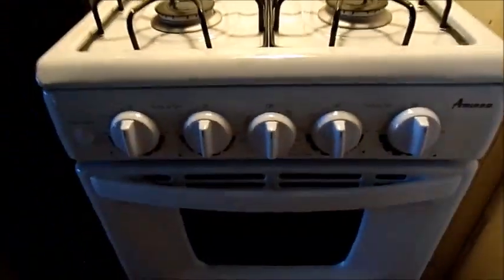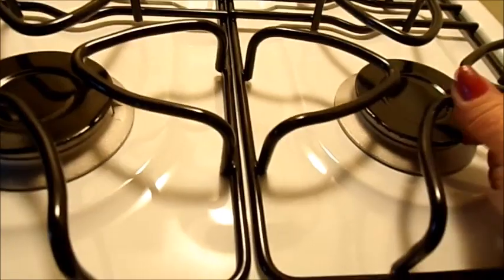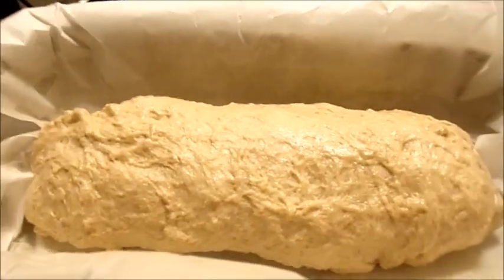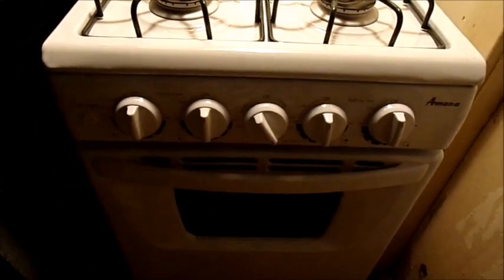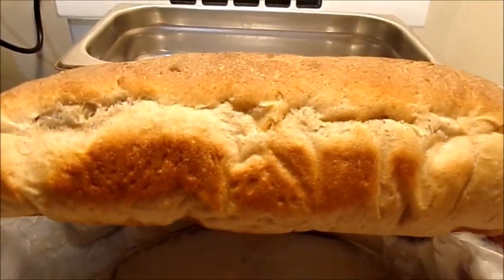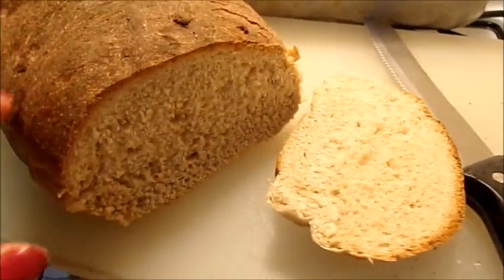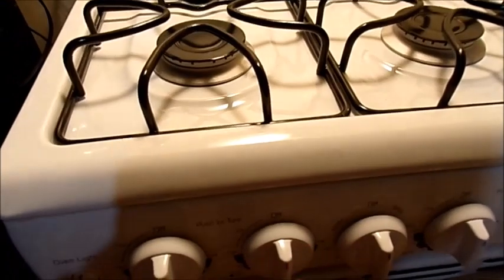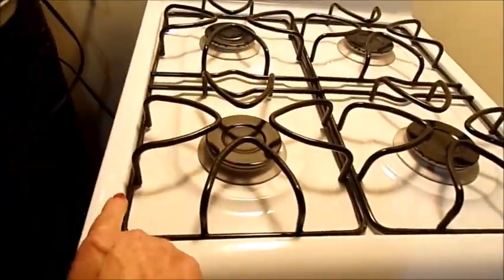first review AMANA 20" free standing 4 burner GAS RANGE - RV size stove - how does it do so far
my old gas range was 18 years old and needed repair - the part alone was going to cost $175. and then labor on top of that - nope ... it lived a good life so I opted for new stove

I wanted this 20" wide because I have a small kitchen and I wanted the extra room around the stove - I could have gotten a "regular" size stove for almost $200 less but I weighed my options and what I needed and this little stove won out

with my old full size gas stove whenever I had to get to my hot water heater I had to move the stove (a pain to say the least) - my kitchen is not laid out very well - now I can get to my water heater in a snap

I "tested" this Amana range on bread ... my favorite thing to make - it passed with flying colors - there are a few tweaks I need to work out but that is because after using the same range for 18 years this new one has a learning curve

first review AMANA 20" free standing 4 burner GAS RANGE - brand new - RV size stove - how does it do so far

I bought this gas range with my own money - this is not a paid for sponsor